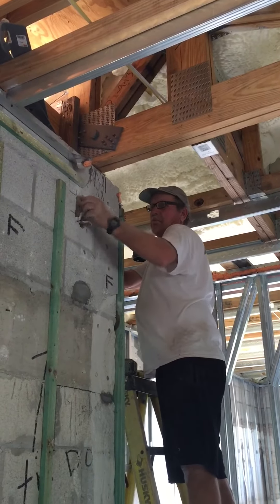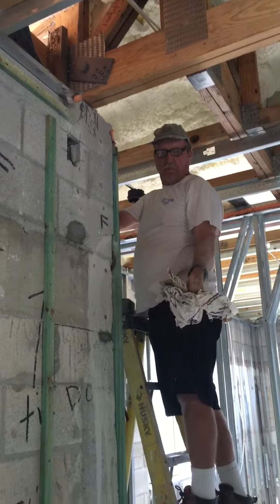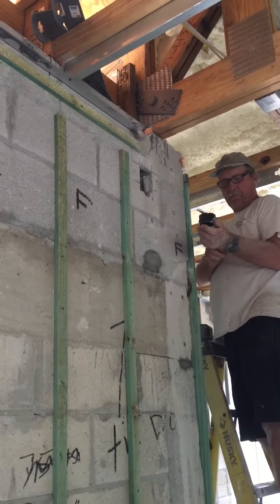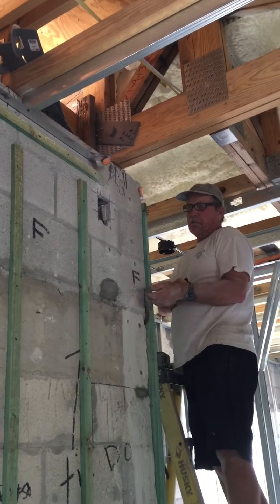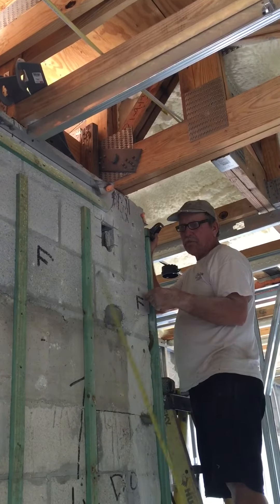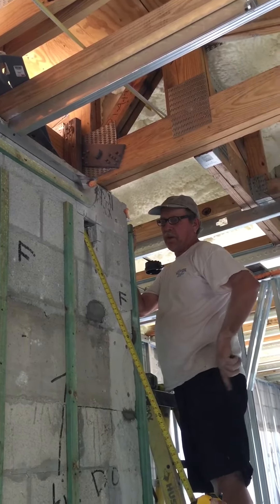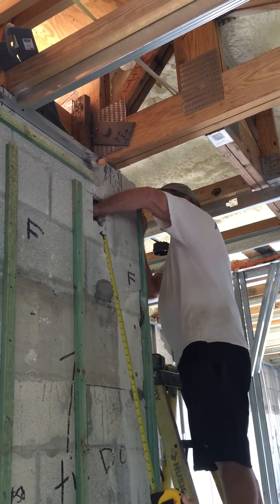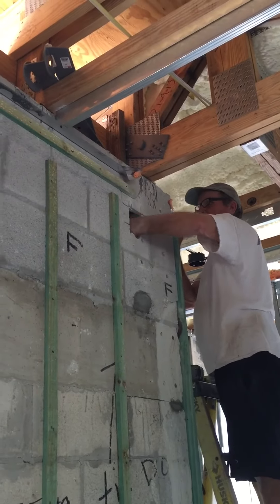Contractor's Non-Confirming Not Per Plan Work: Washington Road, West Palm Beach, Florida, 33405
This video shows my new contractors discovering that my house was not structurally built per plan. He finds new things everyday. This was supposed to be poured with solid concrete secured by brackets and bolts. I only got hollow block filled with trash. I knew there was something wrong when my measuring tape could move the bolts. The bolts were not attached to anything, just hollow block and an empty concrete bag. My new contractor also discovered that the former contractor ignored the inspector and my structural plans which call for a 16" double bond beam, I only got one 8" and received an incomplete inspection, but the contractor continued building. The former contractor also made different trusses than my structural plan, leaving us with a crooked ugly roof and he never submitted his truss plan version for review by the city and I never told me about it. He also built my house without an AC plan and after taking the house to 10'6" nothing worked per plan and I was forced to give up a guest closet for an AC handler. The former contractor abandoned our project and left behind many architectural and structural issues with harming financial ramifications. I hired an honest stellar contractor who is uncovering the former contractor's non-confirming work that was not per plan. The engineer was at the house the same day we filmed this video and the engineer confirmed the structural work was not done per plan by the former contractor who continued to build with incomplete and failed inspections and never told me anything other than, "he builds plan".
How would a homeowner know that their house is not being poured with concrete, not anchored, not strapped and no rebar where there should be rebar?